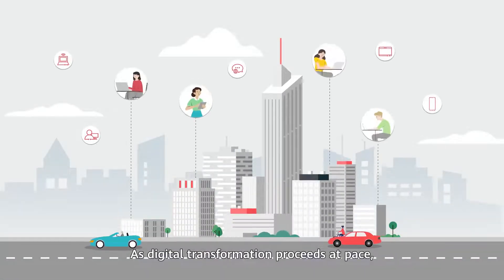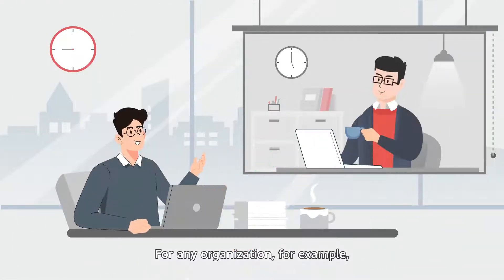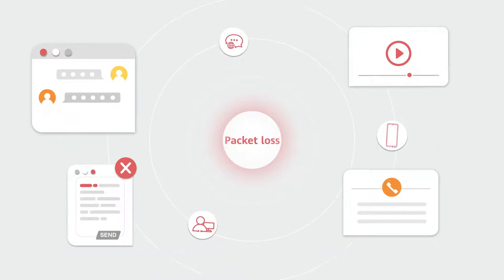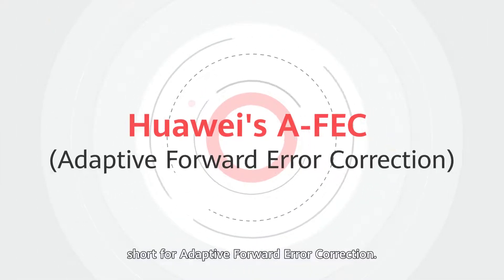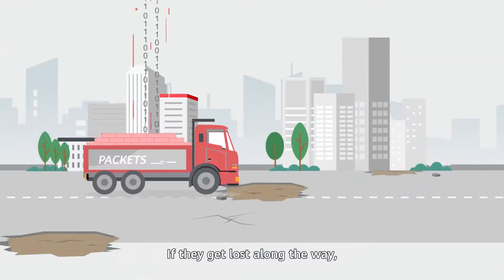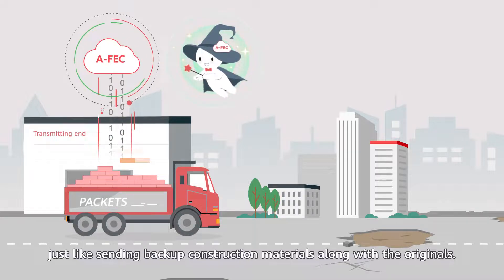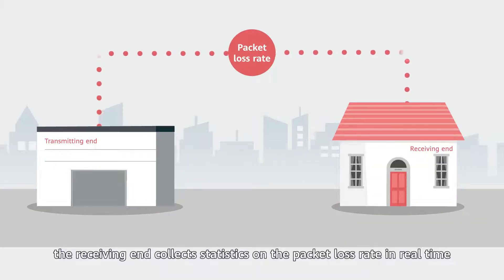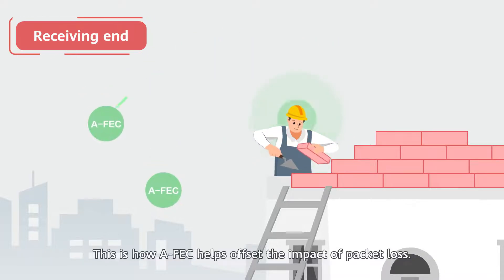What Is Adaptive Forward Error Correction?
Facing problems such as frame freezing and artifacts caused by packet loss while using instant communication applications?
Adaptive Forward Error Correction (A-FEC) provided by Huawei SD-WAN is designed to bring you a better and smoother video experience!